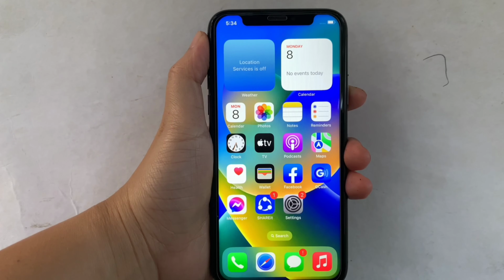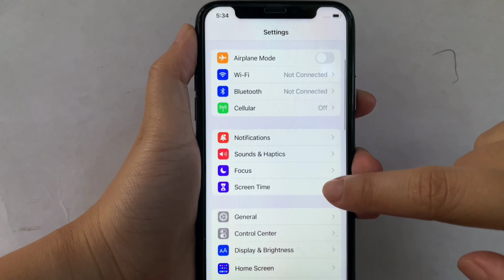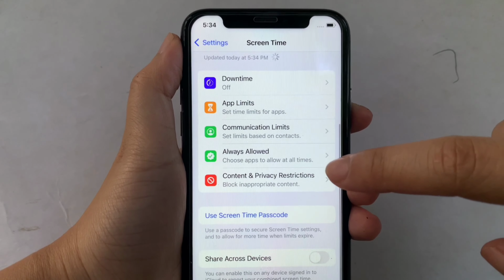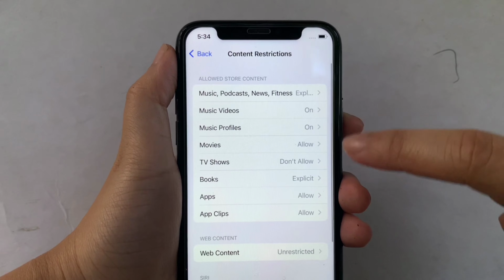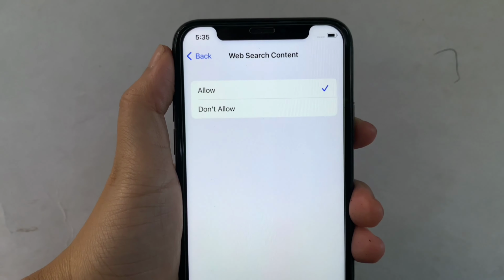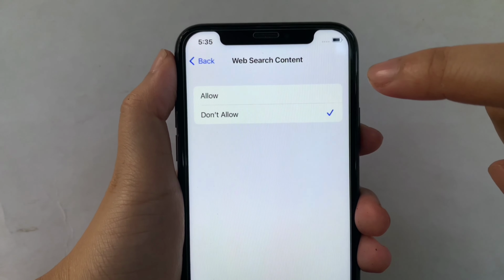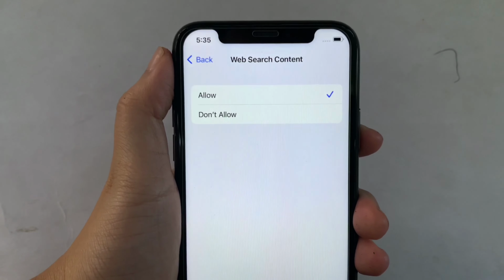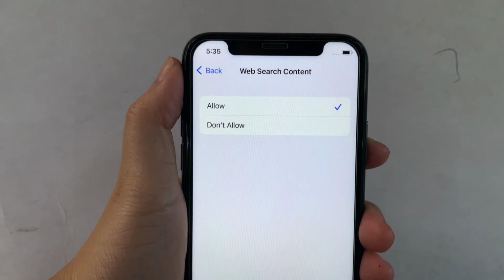How to enable or disable content restrictions in web search content on iPhone X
Do you want to enable or disable content restrictions in web search content on iPhone X mobile phone.

Thanks...